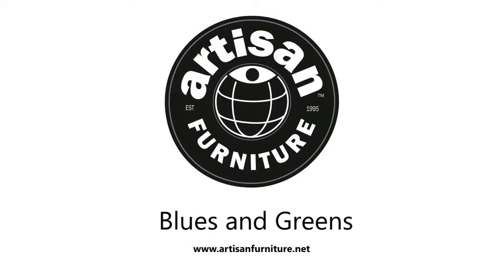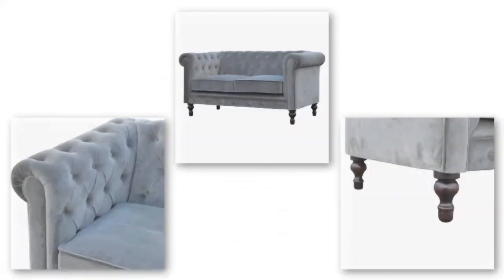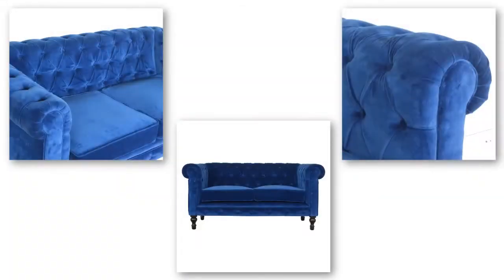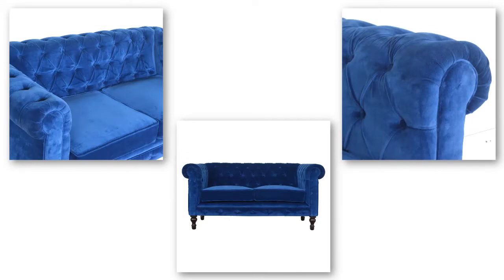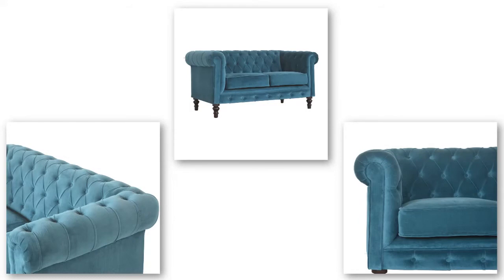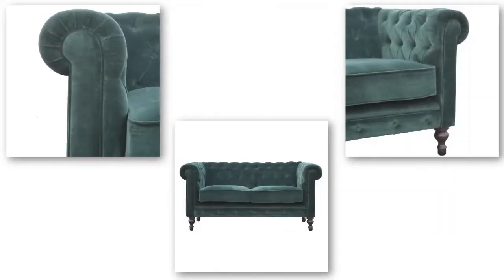Cotton Velvet - Blue & Green Theme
This week's theme is blue and green!

Check out our beautiful and luxurious cotton velvet fabrics, we offer a variety of items, such as chairs, sofas, footstools, etc. You can pair the products together or use them individually around the home.

For multi-angle images and to check out our entire cotton velvet range please